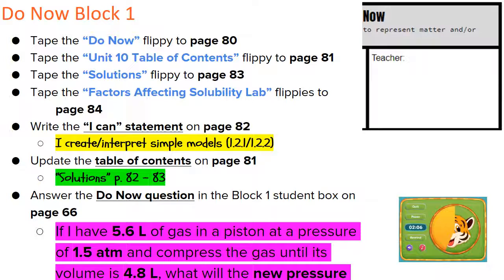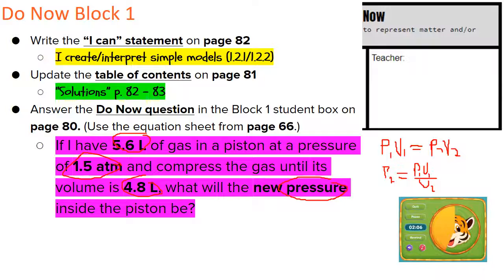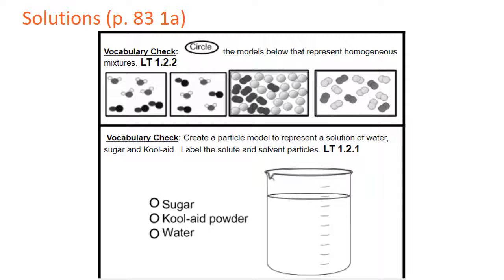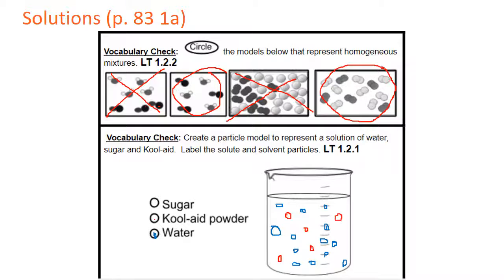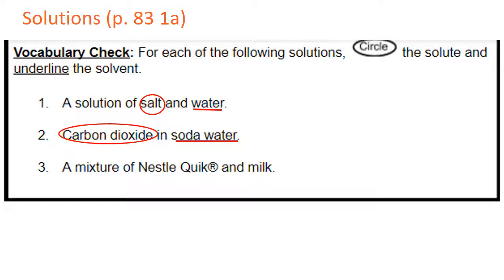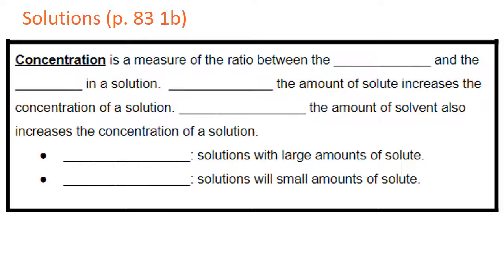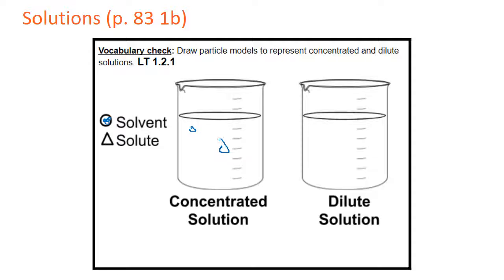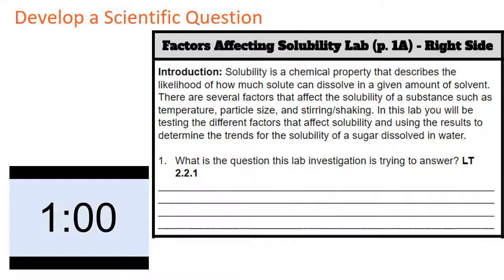Solutions Video Notes